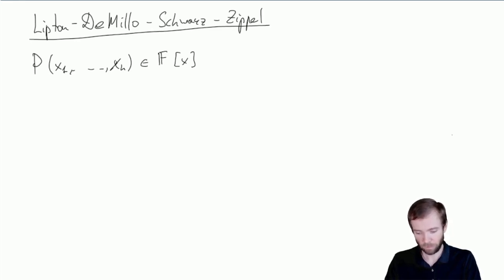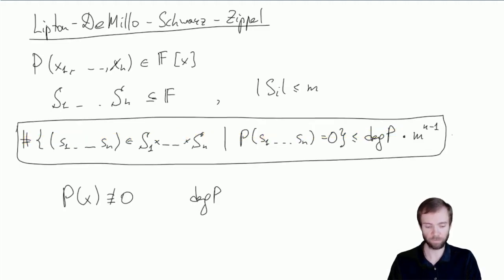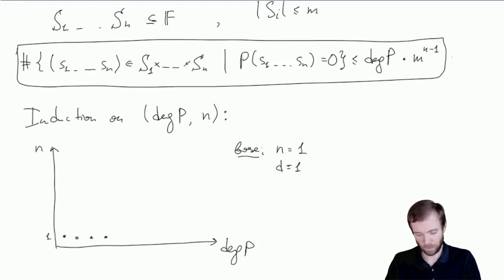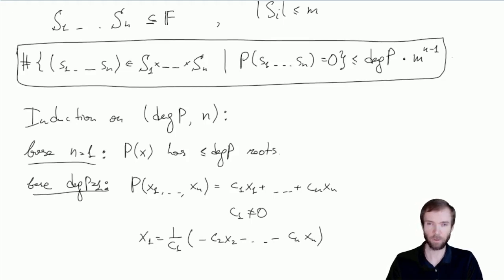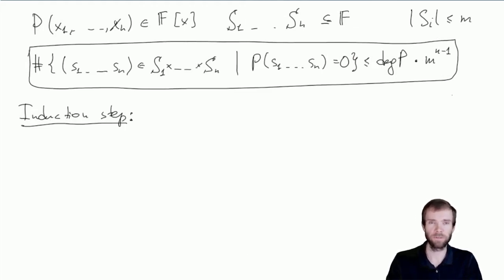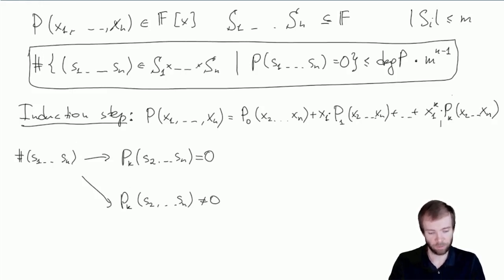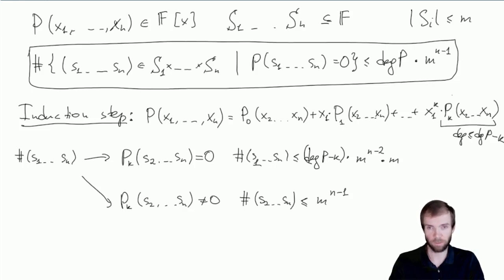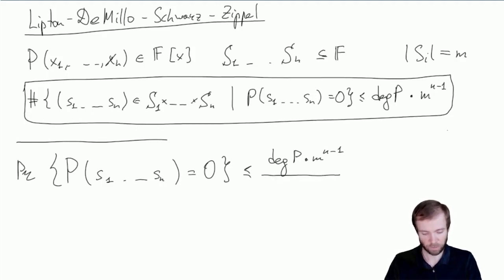Back to Roots DeMillo–Lipton–Schwarz–Zippel lemma